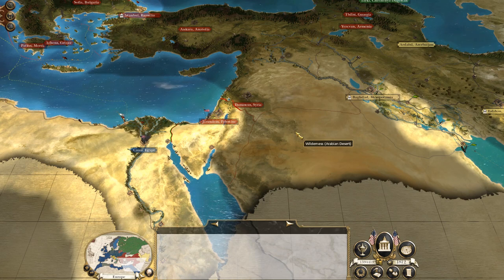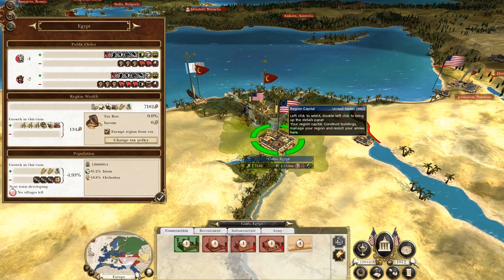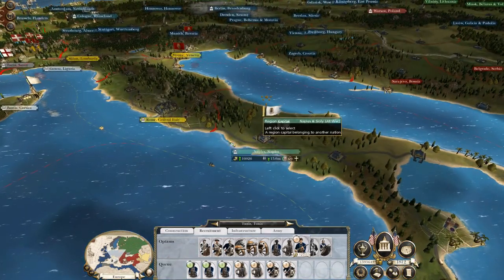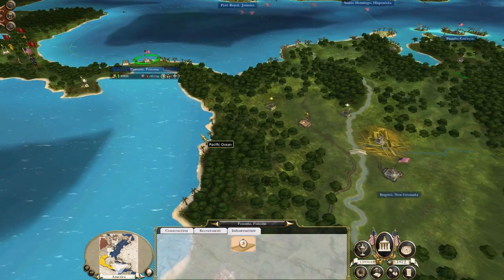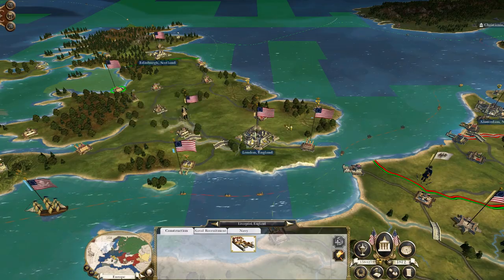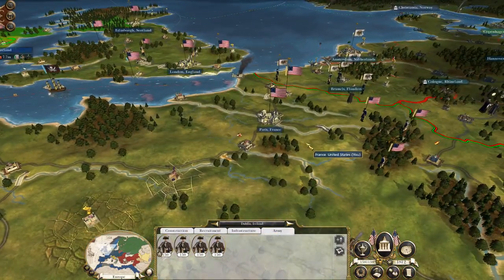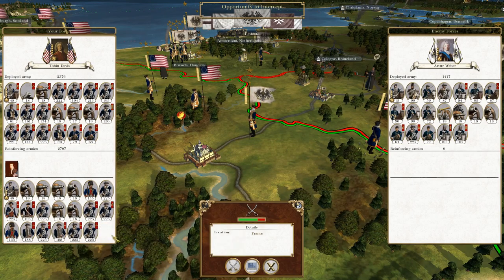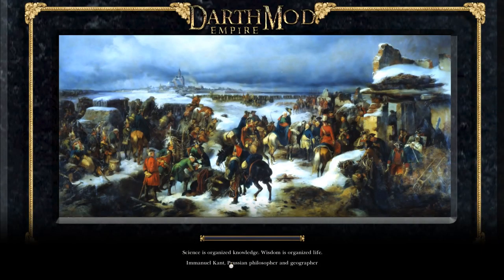Let's Play Empire Total War: DM - United States #51